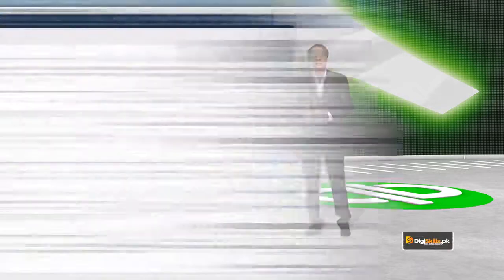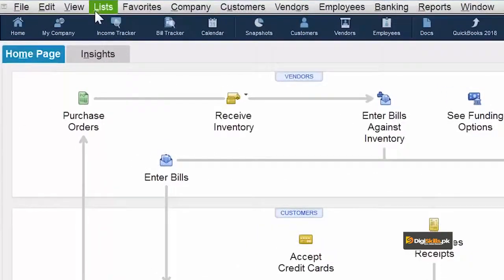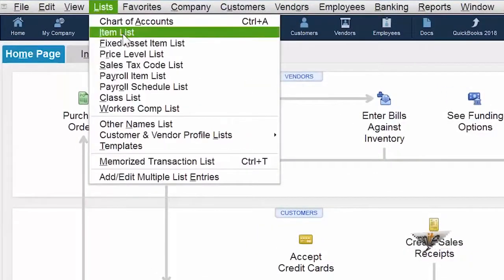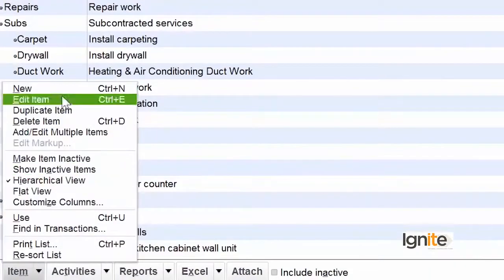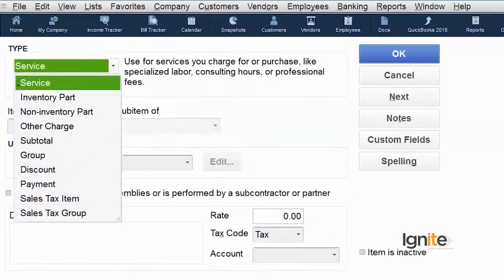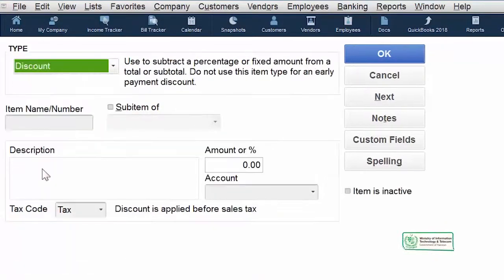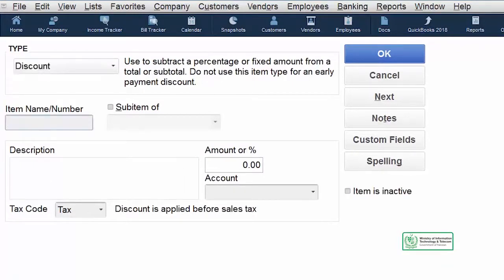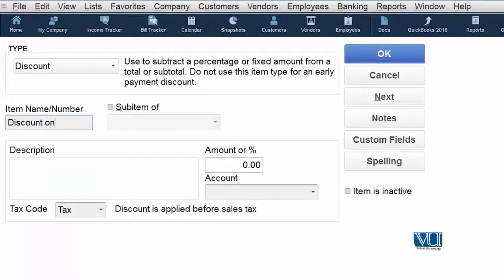QuickBooks in Urdu Hindi by Digi Skill | Create a Discount Item